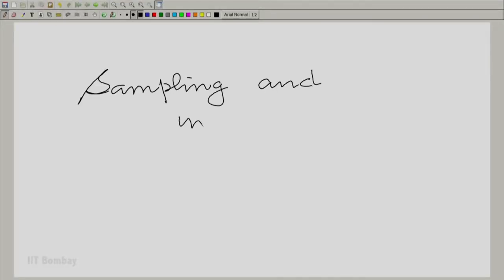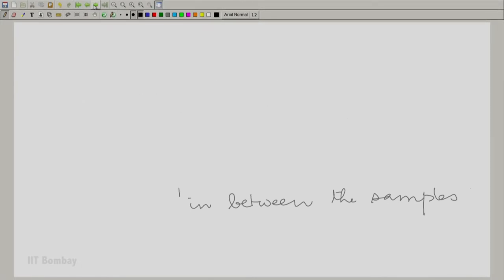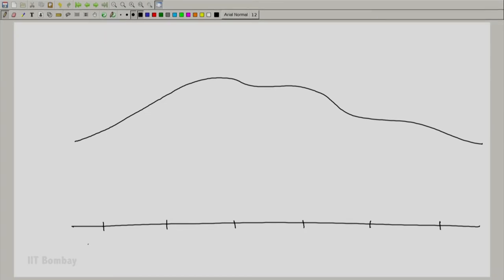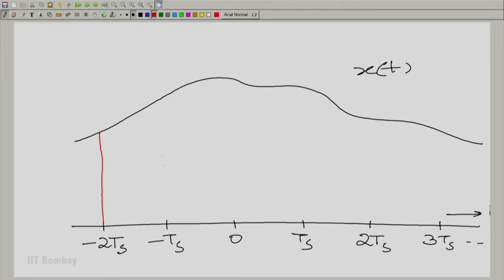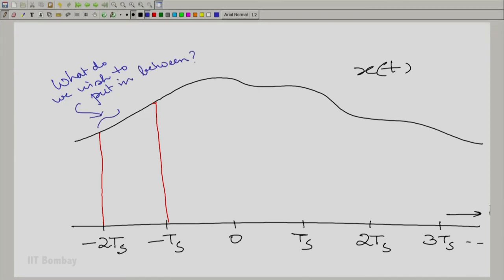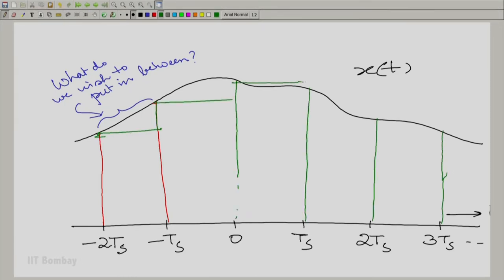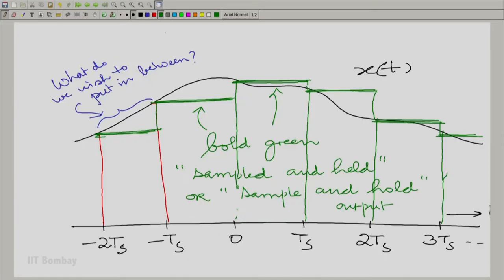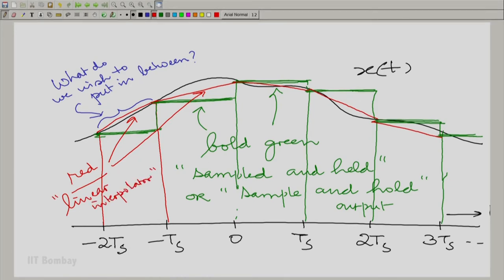EE210x S323 Sample and Hold as a System